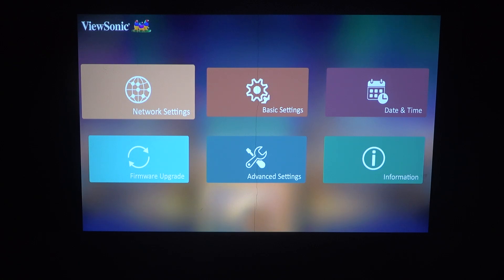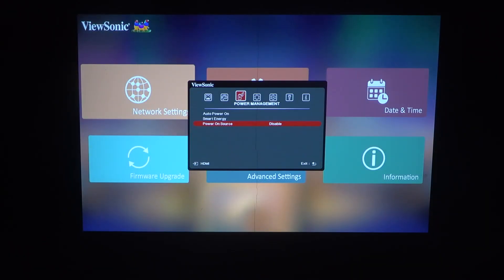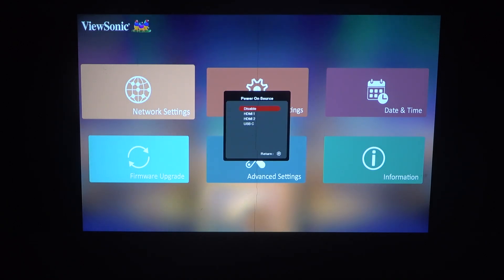How To Change Power On Source On Viewsonic X1 4K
How to Change Power On Source on ViewSonic X1 4K - Learn how to change the Power On Source setting on your ViewSonic X1 4K projector. In this video, we’ll guide you through the steps to select a specific input source that the projector automatically switches to when it powers on, such as HDMI, USB, or VGA. This feature helps streamline your setup process by immediately displaying content from your preferred source, making the process straightforward and easy to follow.

How to change the Power On Source on ViewSonic X1 4K projector?
How to set the default input source on startup for ViewSonic X1 4K?
How to select a preferred input source when powering on ViewSonic X1 4K?
How to configure Power On Source settings on ViewSonic X1 4K?
How to manage startup input source on ViewSonic X1 4K projector?